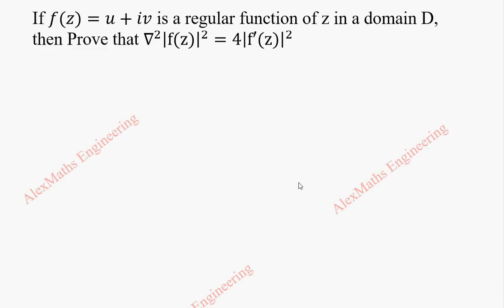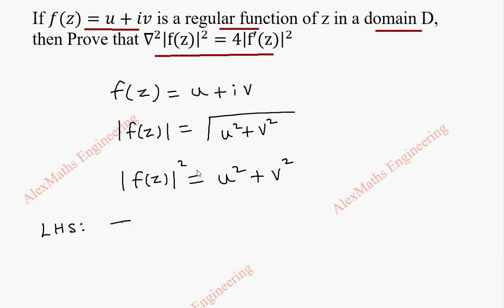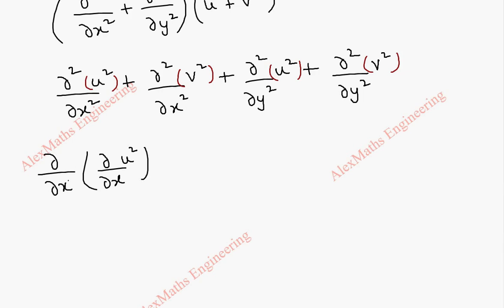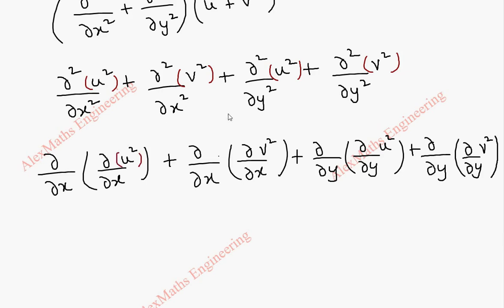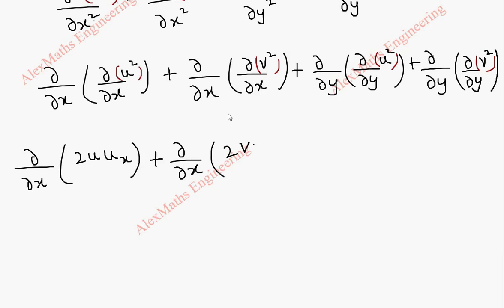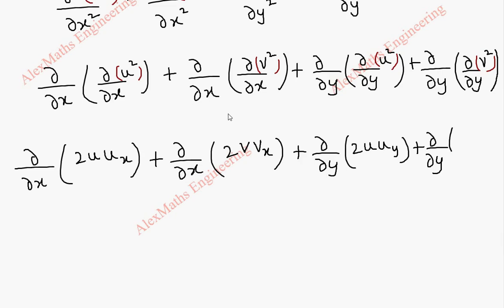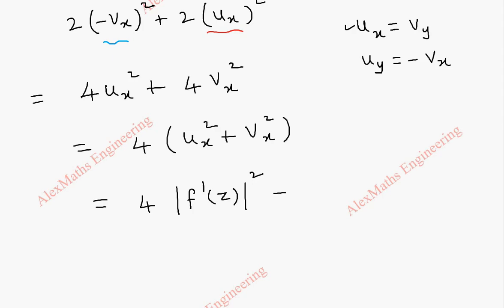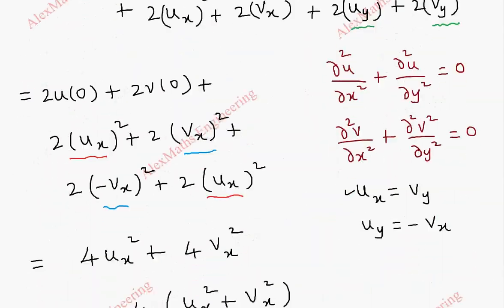Harmonic Conjugate Problem 1|Analytic Functions | Engineering Maths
If f(z)=u+iv is a regular function of z in a domain D, then Prove that ∇^2 |f(z)|^2=4|f'(z)|^2